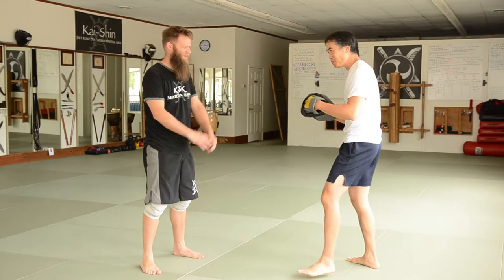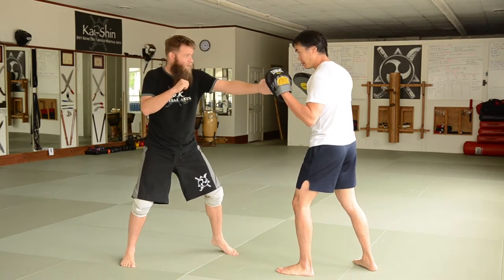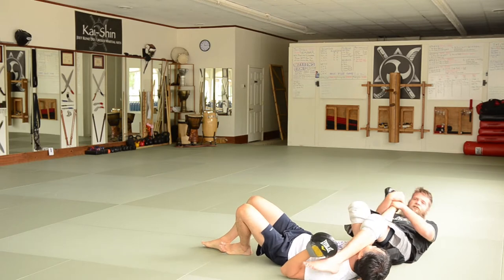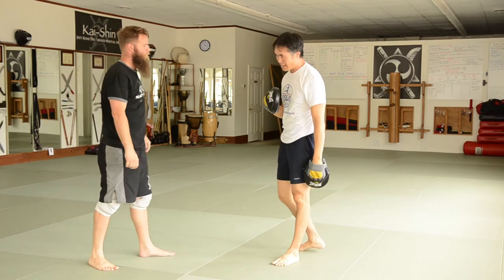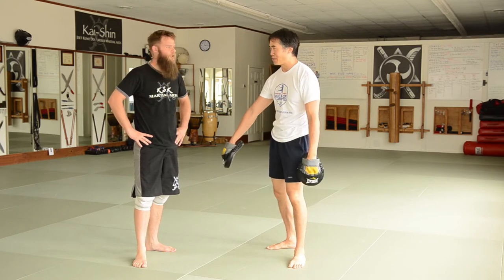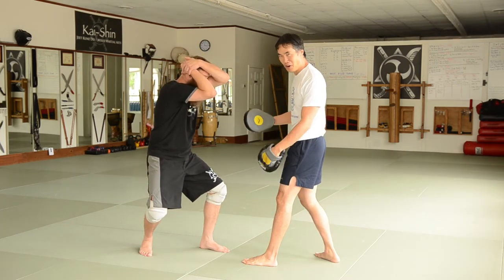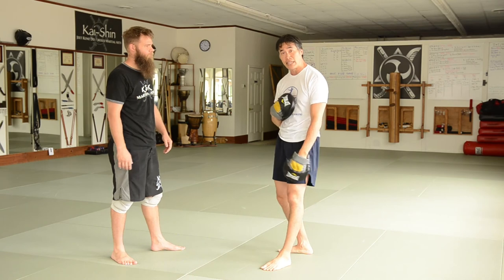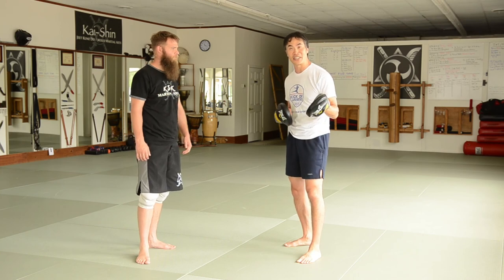KICKBOXING / PANANTUKAN / MMA: Hit, crash, and sweep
Guro T. Kent Nelson gives us another combo blending lots of ideas.

J - RC - LH - RK - Helmet Crash - Sweep - hip throw - arm break - arm bar - roll over to oma plata

FRIDAY TECHNIQUE